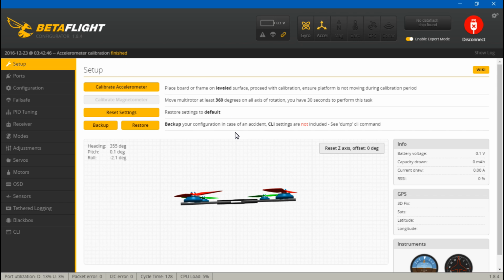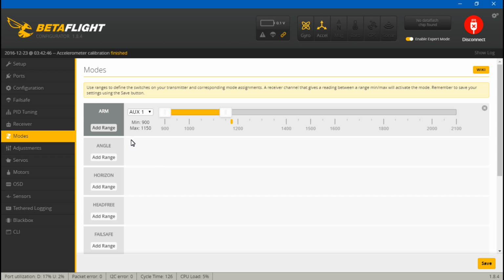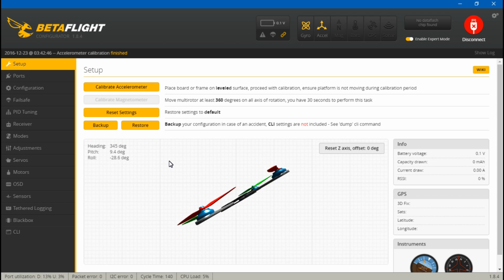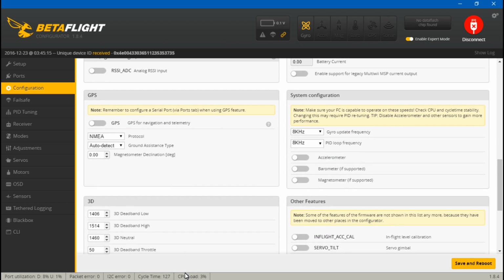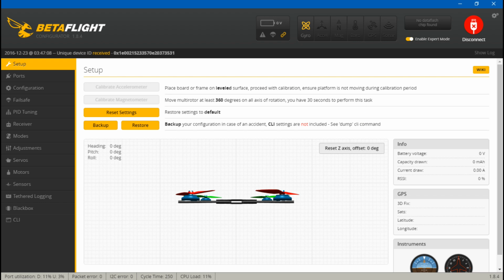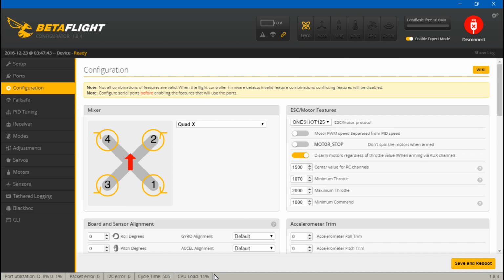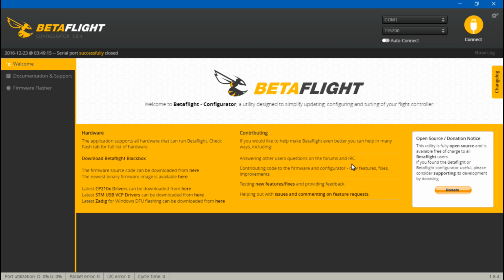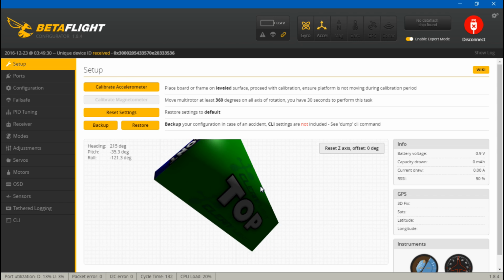Answering Accelerometer Questions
Of course I show how to calibrate the accelerometer, but thats too easy. So in this video I go ahead and answer common questions I get regarding the accelerometer in Betaflight or Cleanflight.